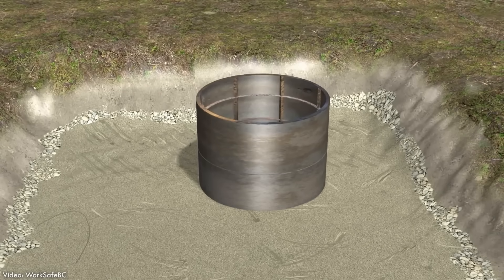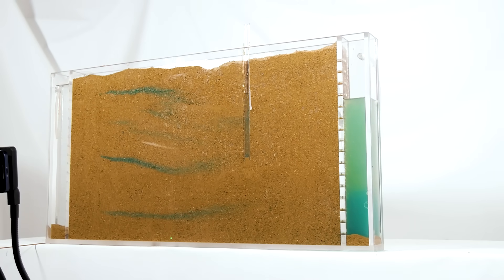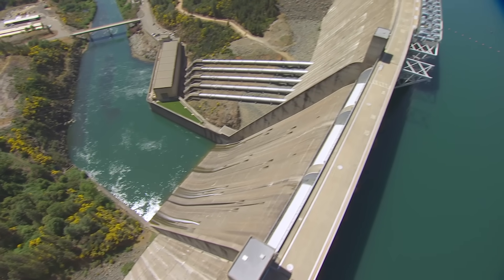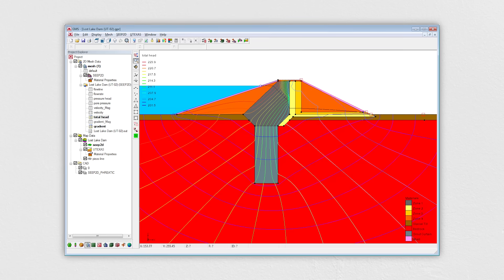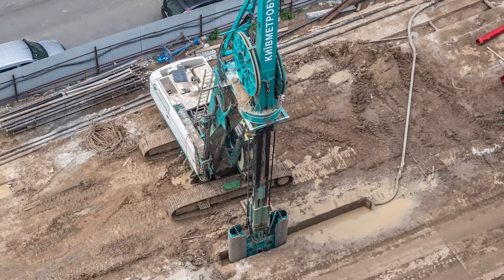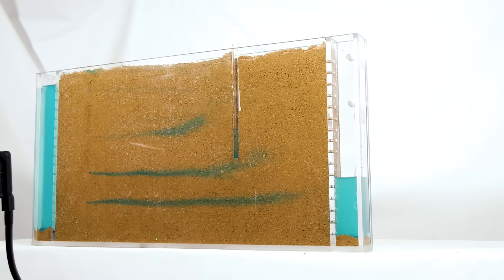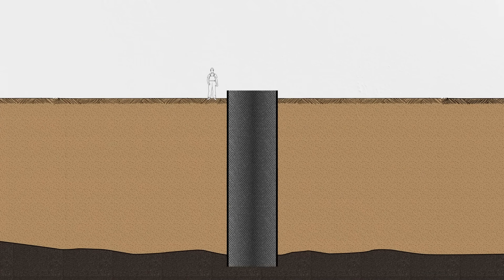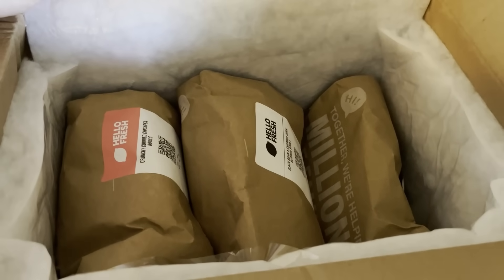The Bizarre Paths of Groundwater Around Structures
Some unexpected issues for engineers who design subsurface structures...

Next time you see a dam, retaining wall, caisson, or any other subsurface construction, there’s a good chance that engineers have had to consider how groundwater will affect the stability. Even though you’d never know they’re there, some combination of drains and cutoffs were probably installed to keep the structure (and the people around it) safe and sound.

SPECIAL THANKS
Producer/Writer/Host: Grady Hillhouse
Editor/Production Assistant: Wesley Crump
Script Editor: Ralph Crewe